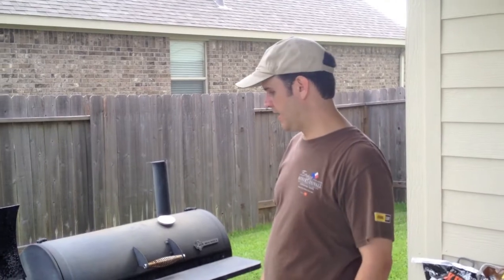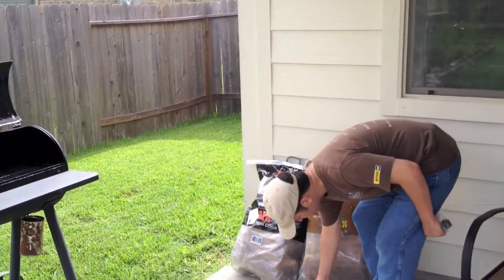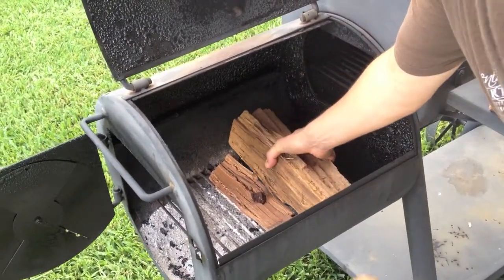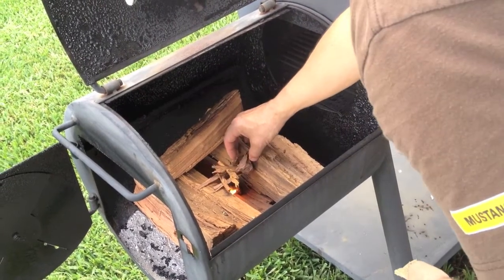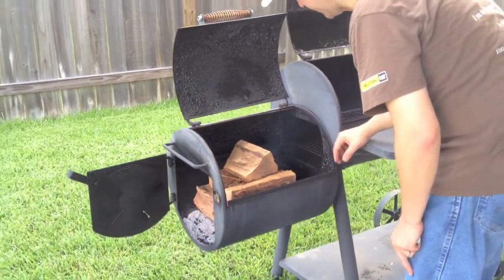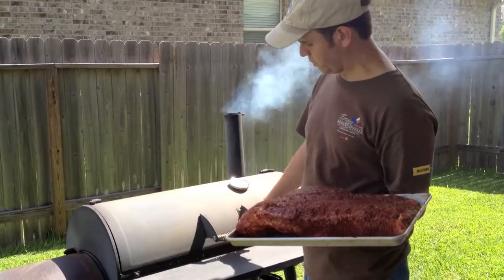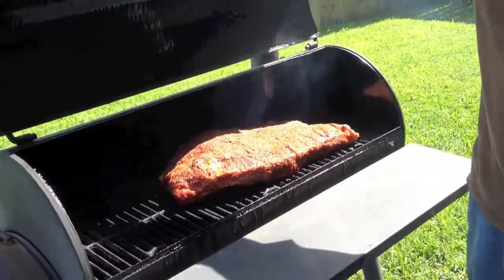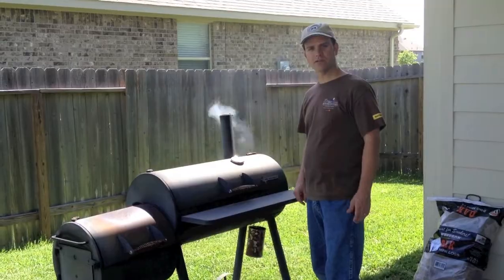Lecture 3: Starting the Smoker